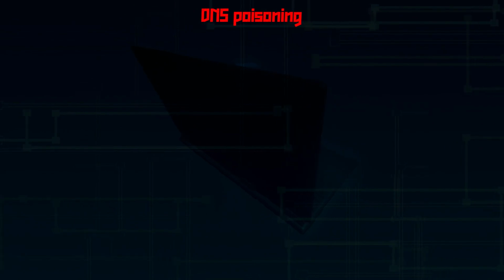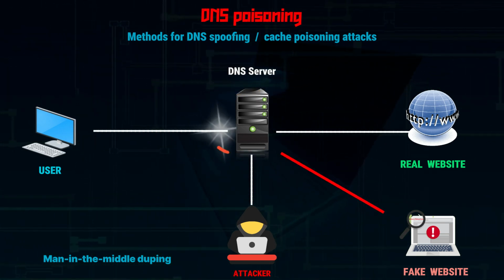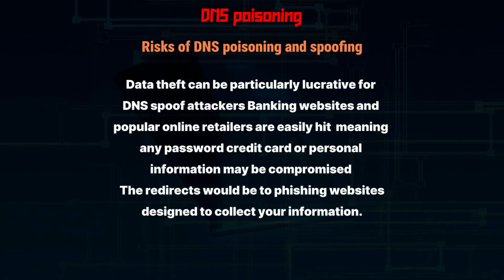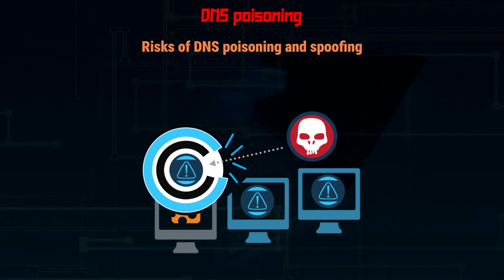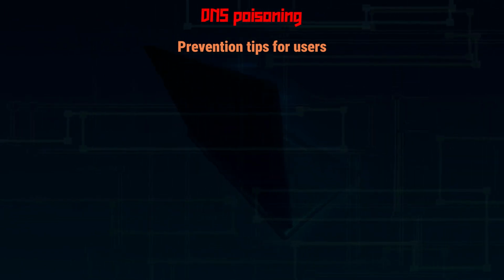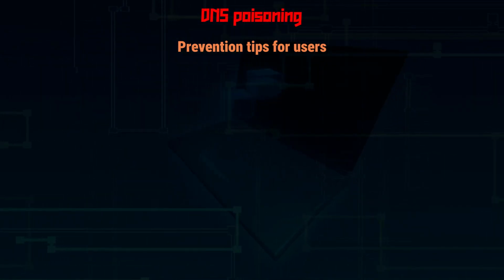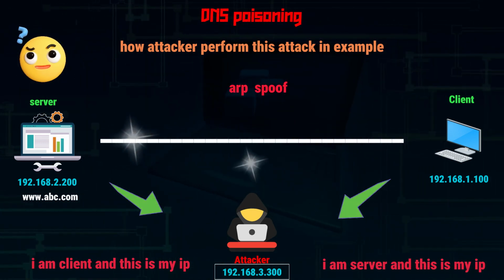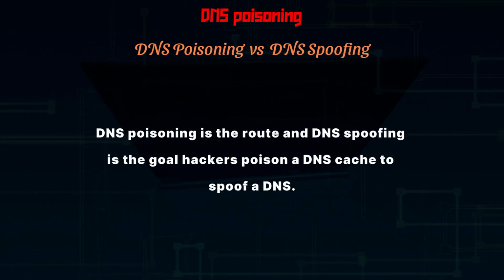DNS POISONING | lecture 85